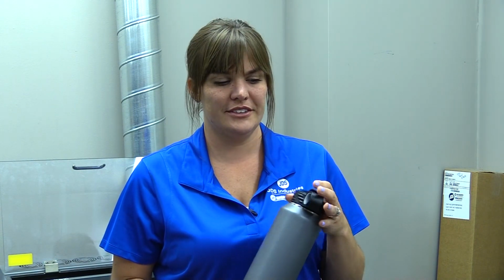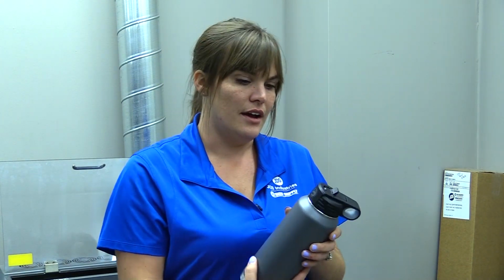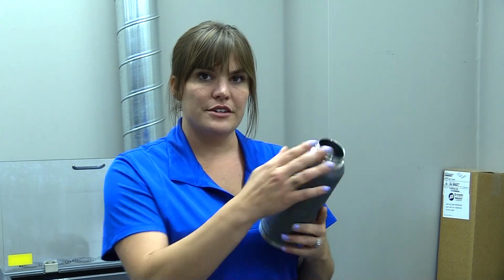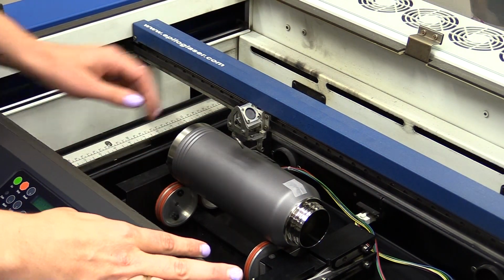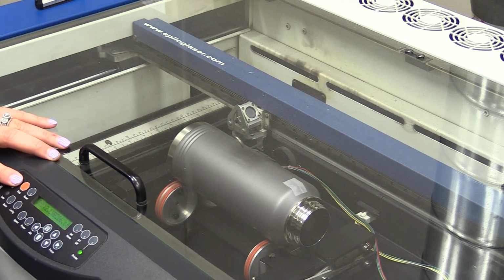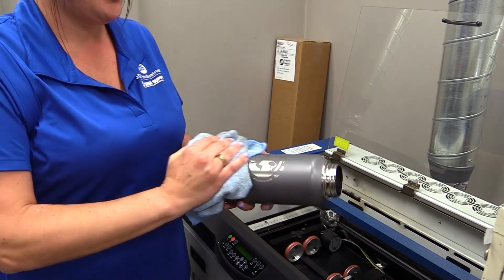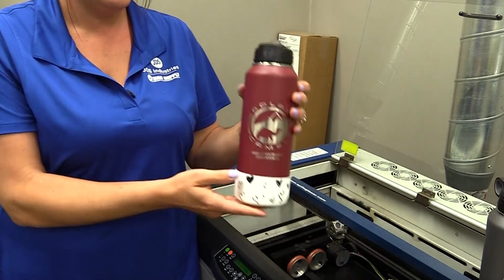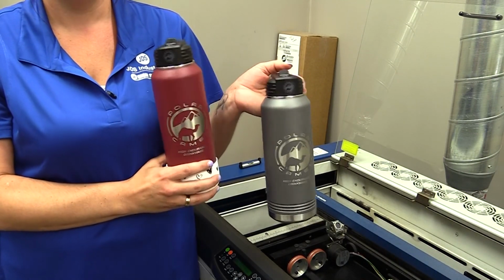How To Laser Engrave 32 oz. Polar Camel Water Bottles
Watch as our Fabrication Supervisor Sara Thompson gives a quick tutorial on laser engraving our 32 oz. Polar Camel Water Bottles. For more information please visit us on the web